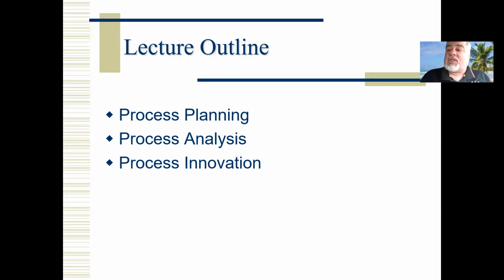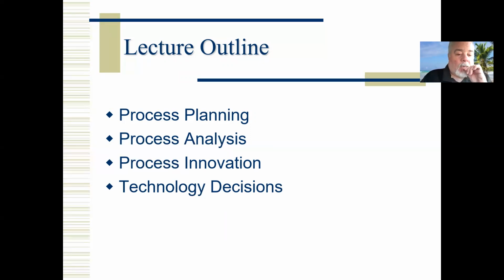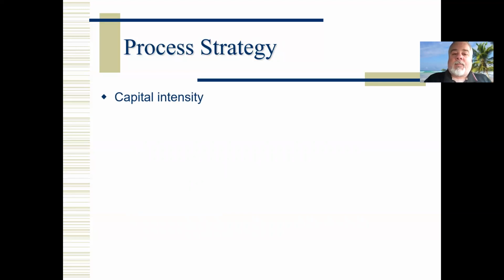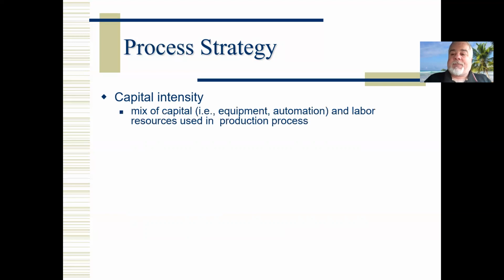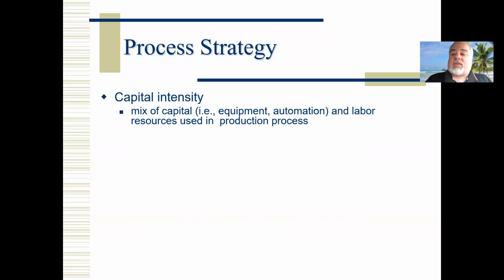09b1 Process Tech and Capacity